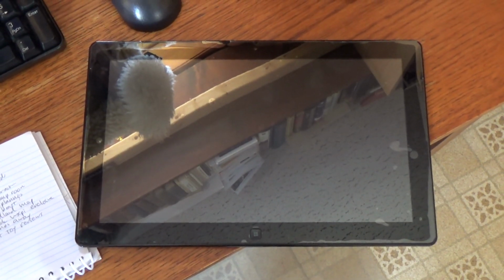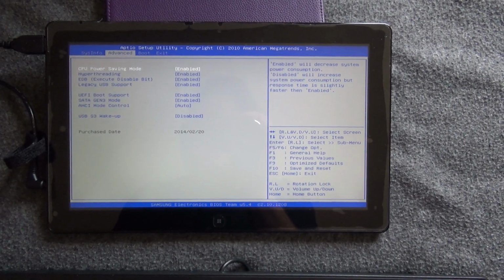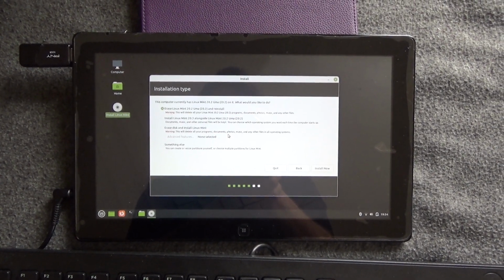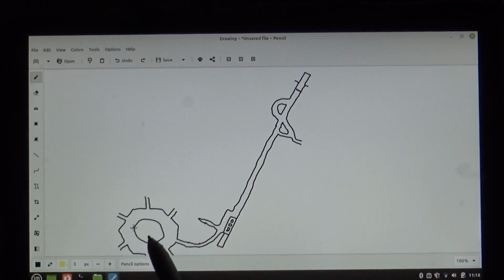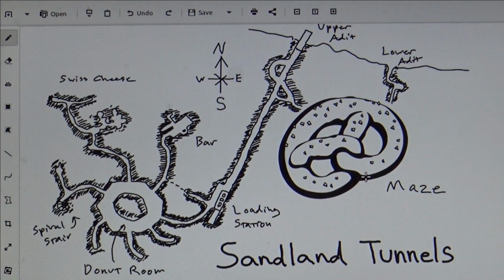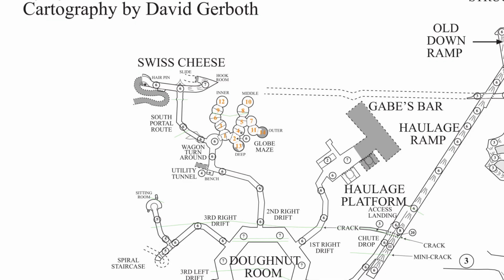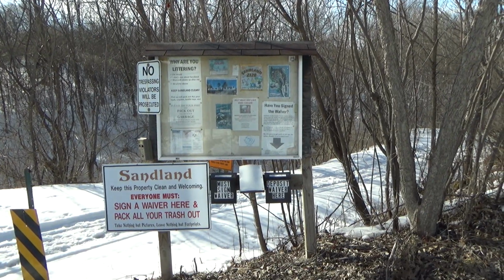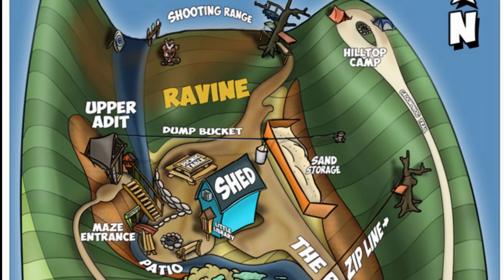Secret Sandland Tunnel Maps Revealed!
Maps of Sandland's DIY tunnel system are a frequent request in the comments. So at last, here they are! I've included my own quick sketch as well as a more professional map made by fellow volunteer Dave. I've also included a surface map by Alex, and some surveys by Carl.

Sandland is constantly growing and expanding, and more digging videos are coming soon!